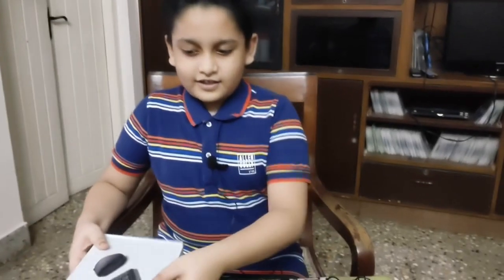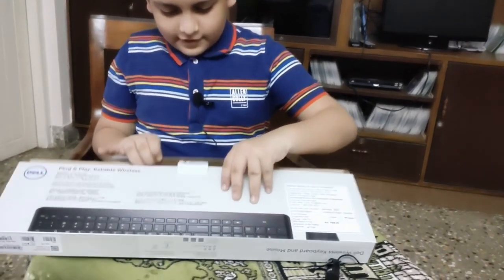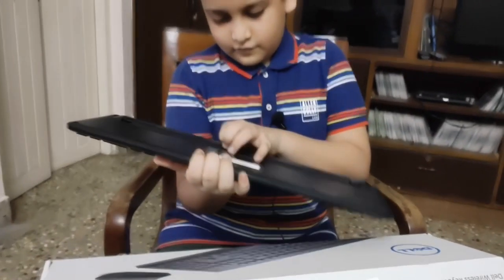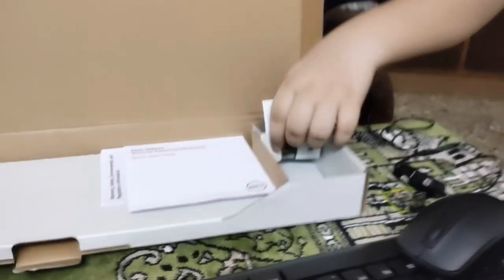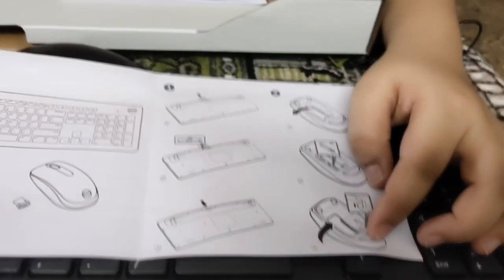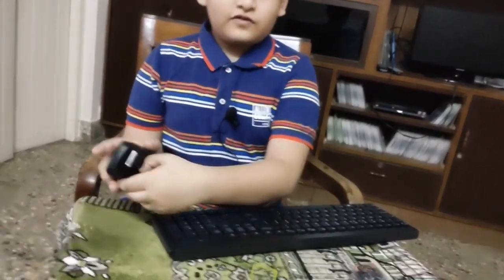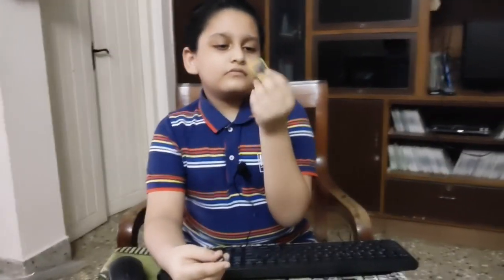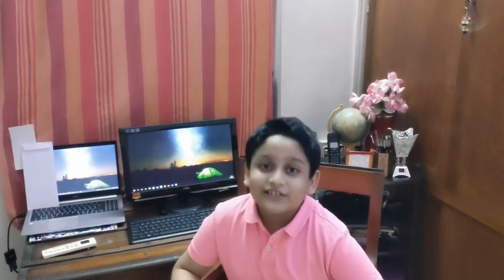Dell Keyboard and mouse unboxing | Junior Techno-Artist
A piece of tech that’s useful
Copyright Team Techno Synergizer